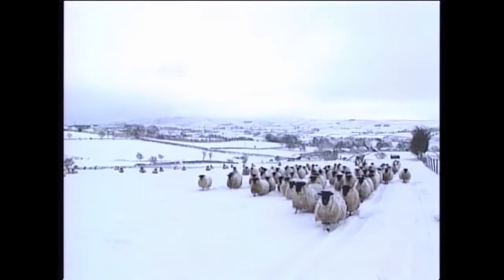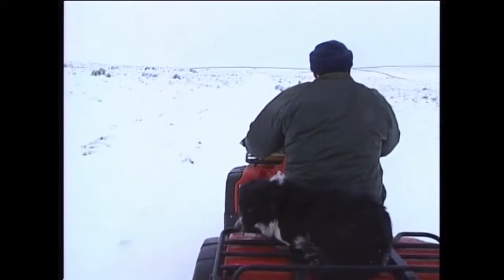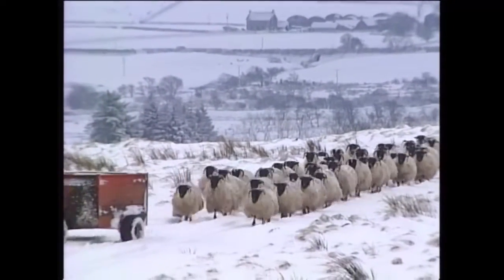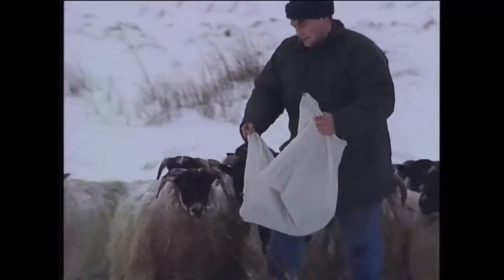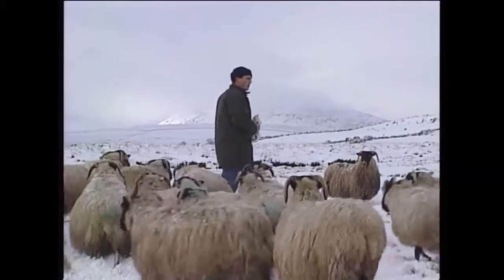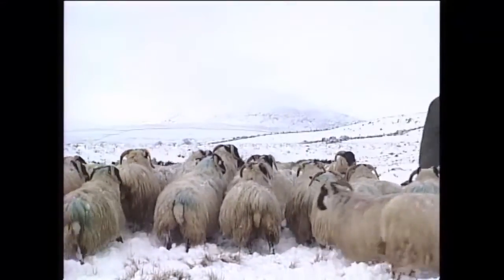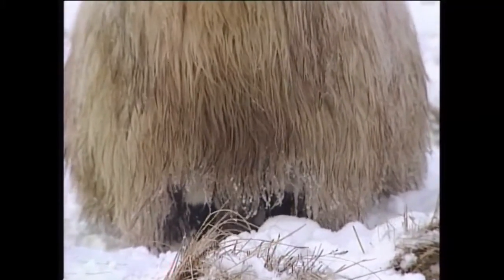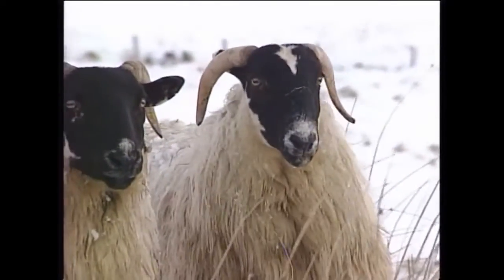"In Slemish Shadow" blackface sheep film extract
Filmed some years ago in the Glens of Antrim for the Braid Sheddings Blackface Sheep Association, this is still one of my favourites for obvious reasons.